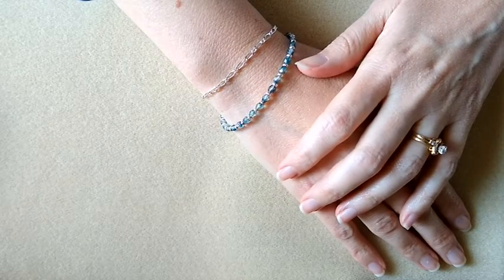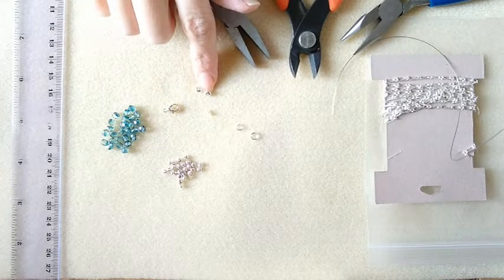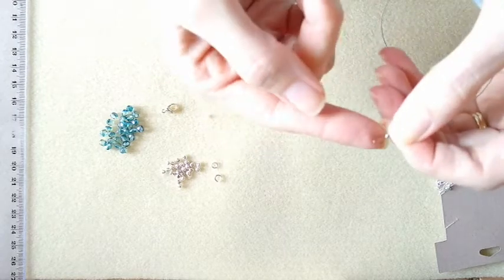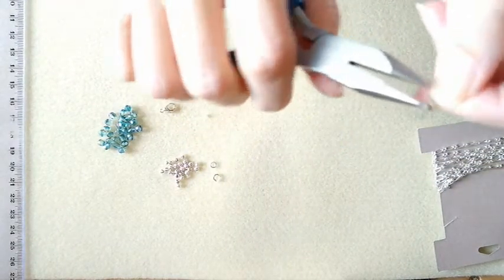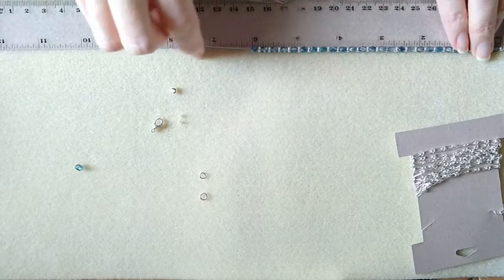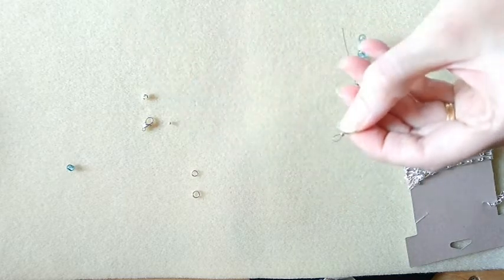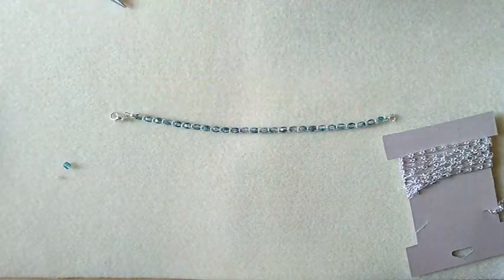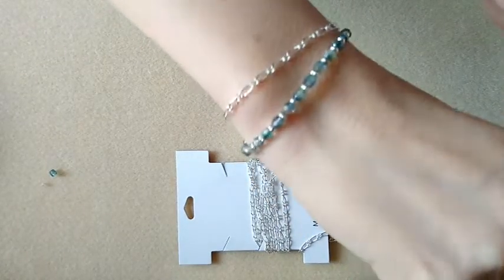Double Strand Bracelet Tutorial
Happy Tutorial Thursday.

Also visit my handmade jewelry shop